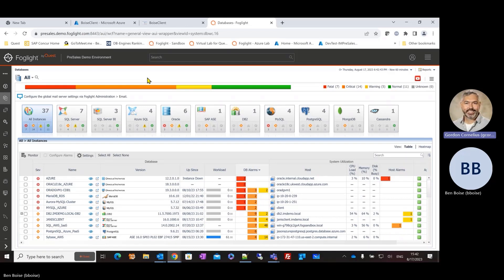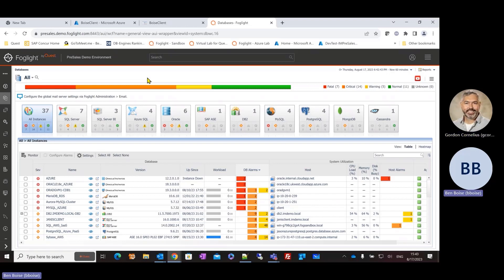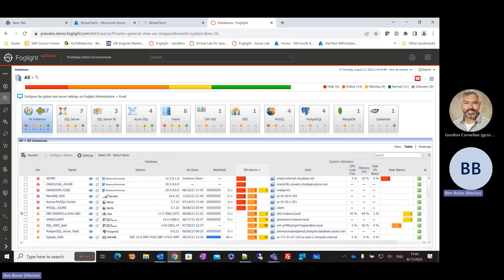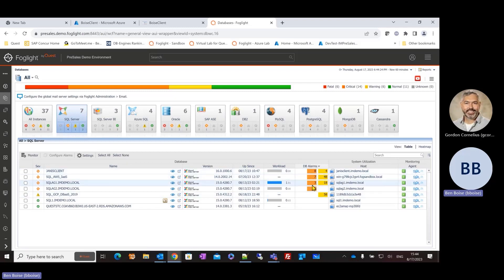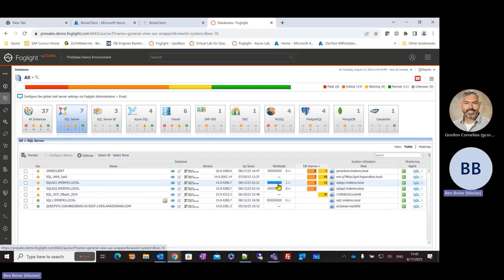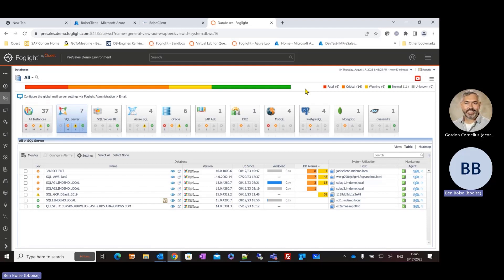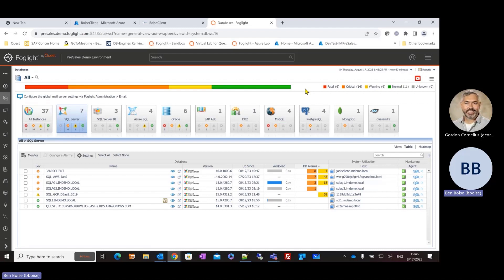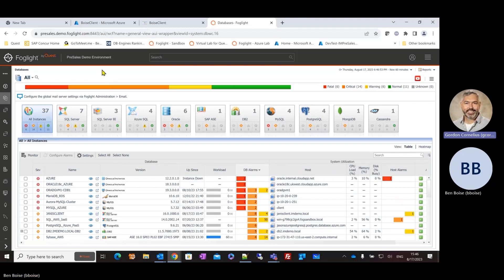Foglight vs. Third Party Database Monitoring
Foglight empowers DBAs across your organization to deep dive into platforms both that they’re familiar with, as well as those they’re not so familiar with. With its web console and customizable dashboard, DBAs for SQL Server, Oracle and others can easily digest information important to them.